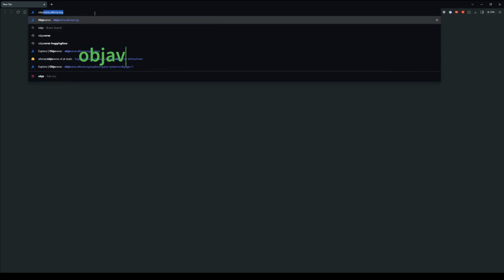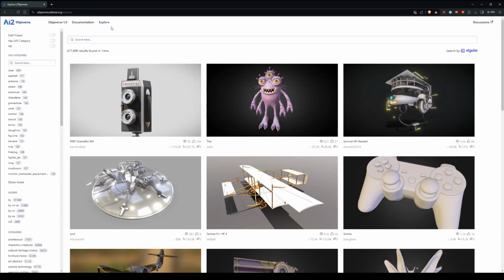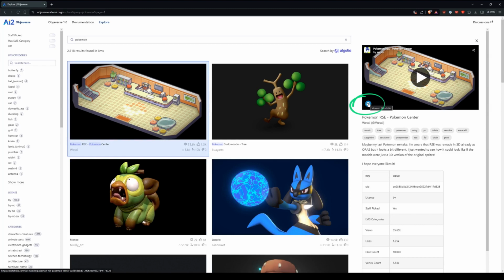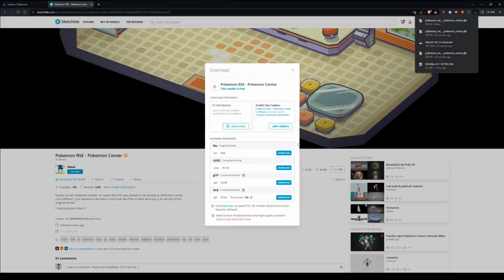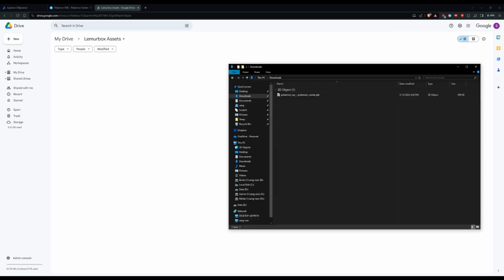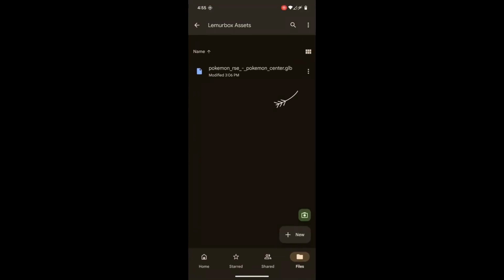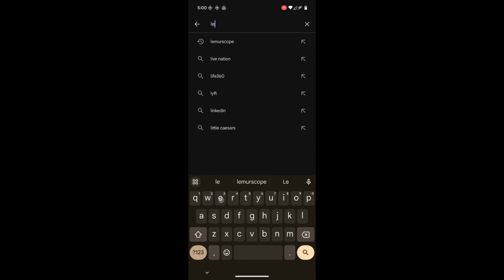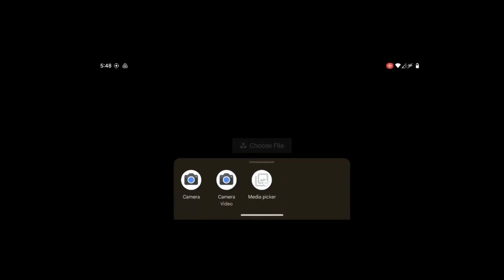Lemurscope Tutorial: How to load a custom model